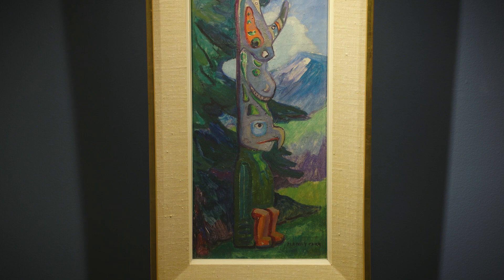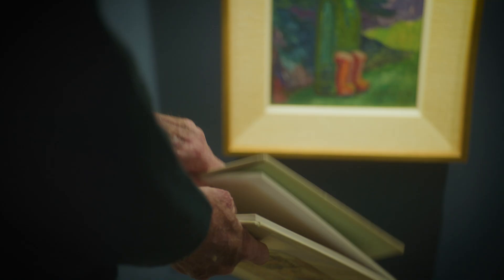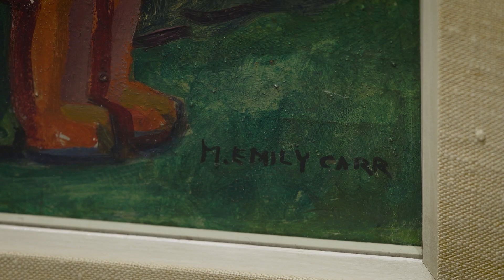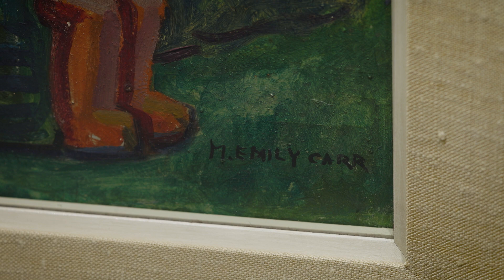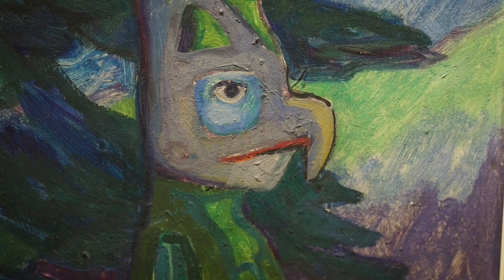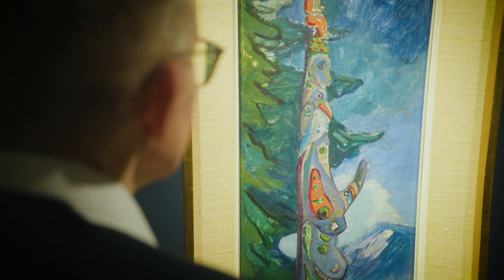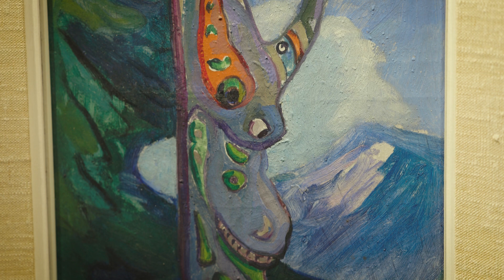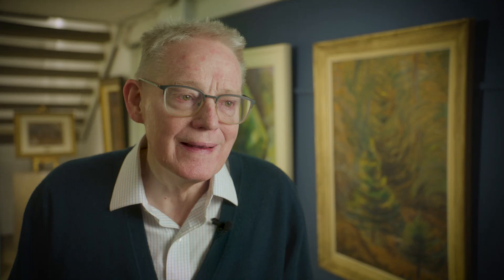Ian Thom on Emily Carr, Sitka Totem Pole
Ian Thom, art historian and curator discusses Emily Carr's masterpiece canvas Sitka Totem Pole, which will be offered in Heffel's spring 2023 live auction of Canadian Impressionist & Modern Art on May 25, 2023.

We thank filmmaker Jenn Strom for providing this video. Strom is currently working on the forthcoming documentary "E.J. Hughes Paints British Columbia."